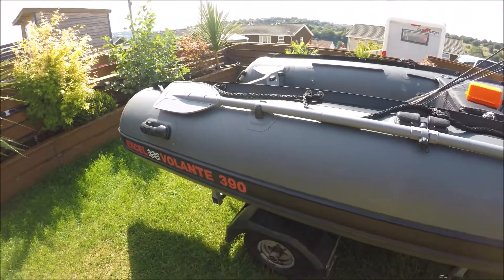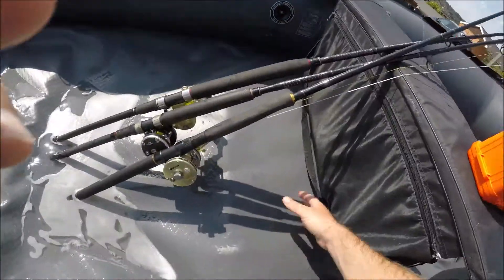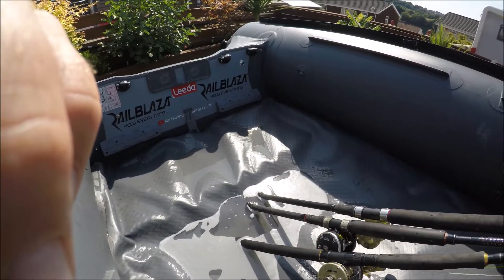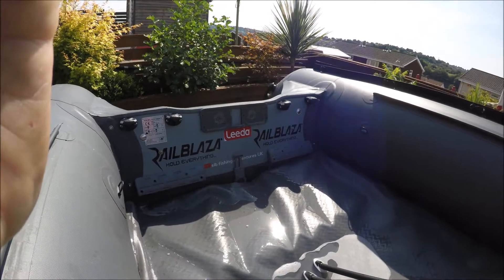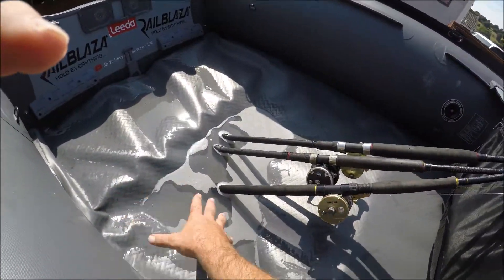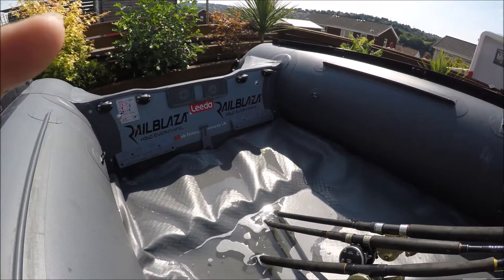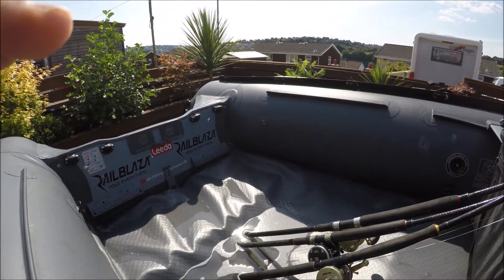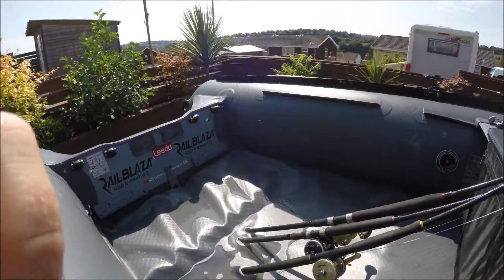EXCEL VOLANTE 390 LARGE AIR DECK EXTRA BOARD DOES IT NEED IT ?? ABSOLUTELY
A LOOK AT THE EXTRA BOARD